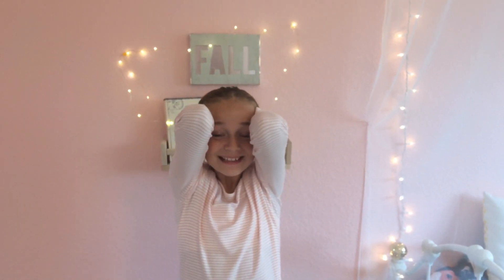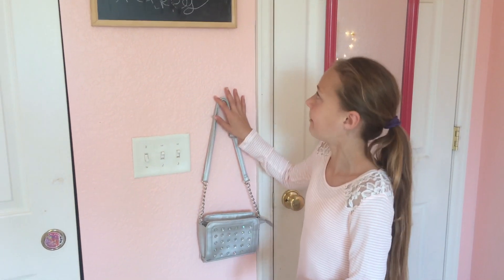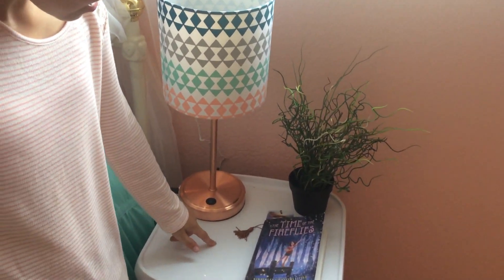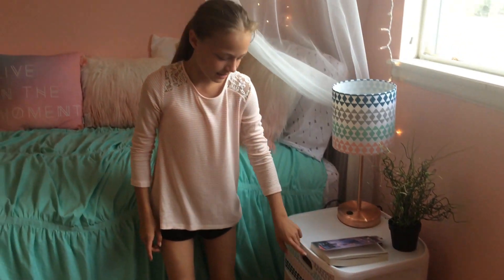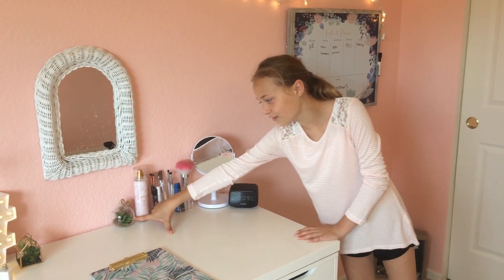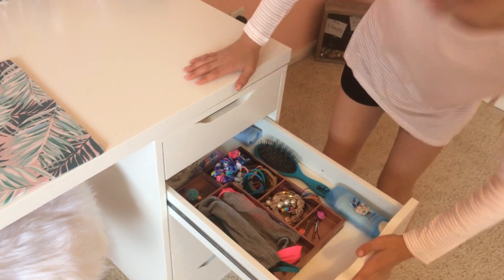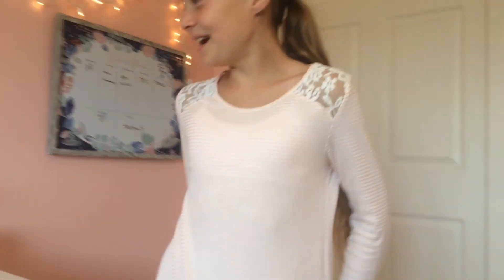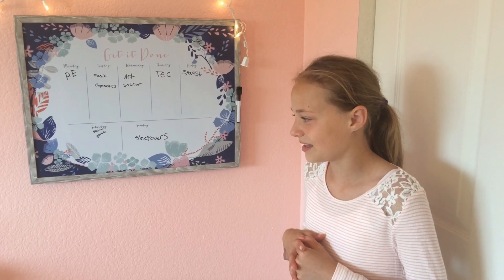Room Makeover Reveal!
TBT Lets go back to my room after we remodeled it! Then we moved shortly afterward and never had a chance to upload this video!!